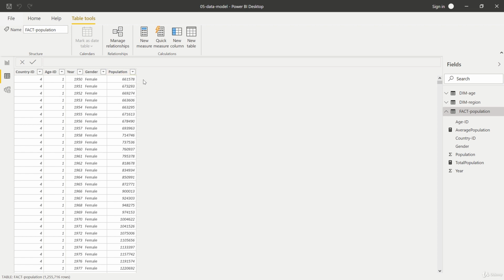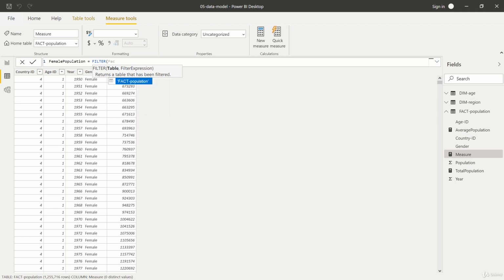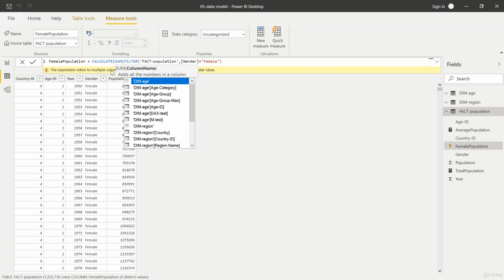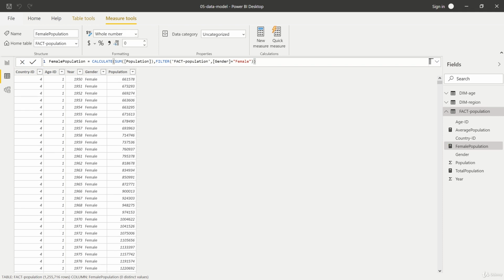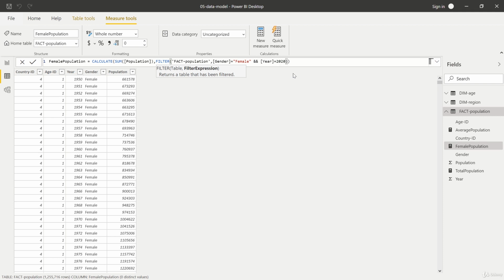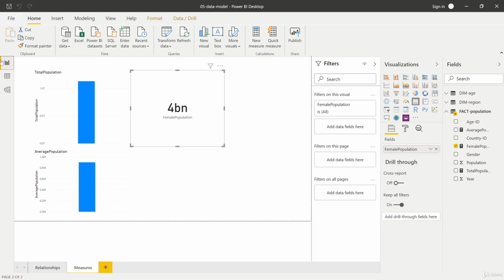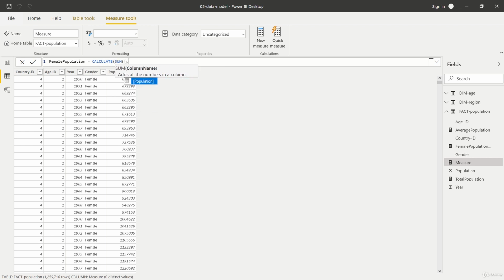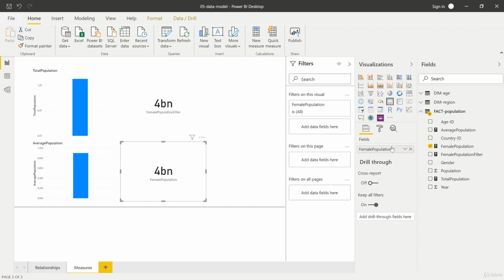69 Applying CALCULATE & FILTER in Measures